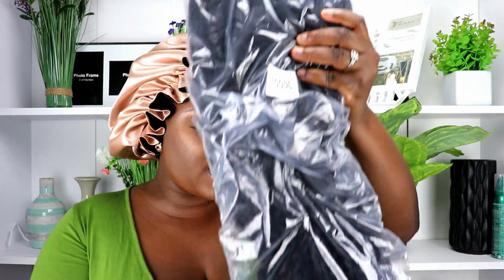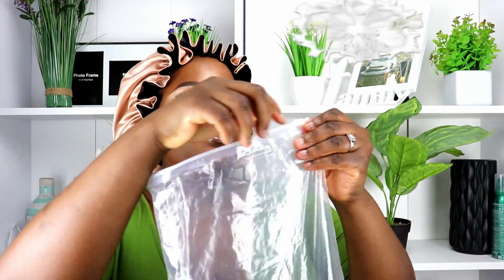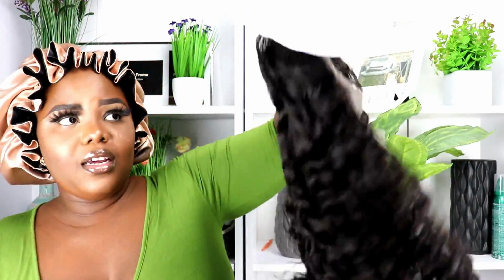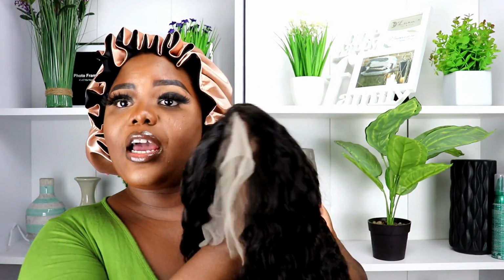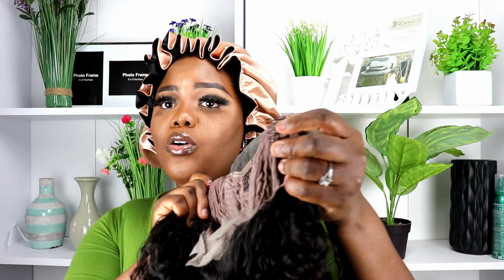26inch Must Have Curly Wig | The Best Affordable Curly Wig 2020 | Ft. Reshine Hair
The Hair I'm Using In This Video Is From Reshine Hair
Back To School Sale Is On Add To Cart To Save Money
Water Wave Wig 26 inches / 150 Density 13x4wig
Want to promoter Reshine hair?
●▬▬▬▬▬♡Reshine Hair♡▬▬▬▬▬●

*** This is my music Beat and it is produced by me Phink Nicey